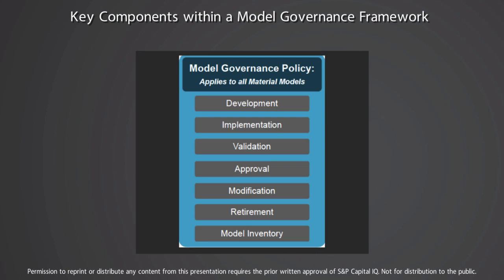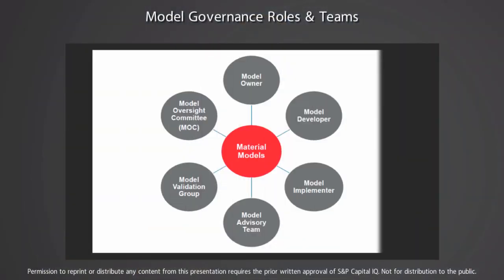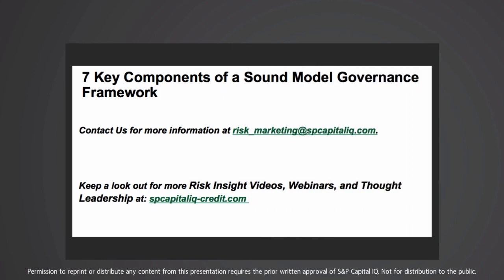7 Key Components of a Sound Model Governance Framework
In this October 2015 installment of the Risk Insight Monthly Video & Blog Series, Rad Lukic, Director, Risk Solutions, S&P Capital IQ, applies the valuable knowledge he has gained while working directly with our clients at banks and other financial institutions, as he discusses the 7 best practices for a sound model governance framework:

1. Development
2. Implementation
3. Validation
4. Approval: Model Governance Roles & Teams
5. Modification: On-going performance and risk monitoring
6. Model Retirement
7. Model Inventory

These key components cover all phases of a model life cycle: development, implementation and on-going performance with tips for risk monitoring that will give you a roadmap to help you avoid the most frequently-seen, critical regulatory concerns on Model Governance. If you would like to be added to the mailing list for the Risk Insight Monthly Video & Blog Series, please email and, each month, you will receive an email directly with links to the video and blog.